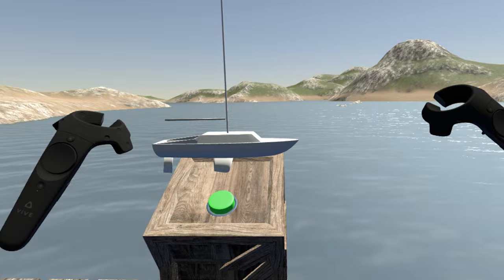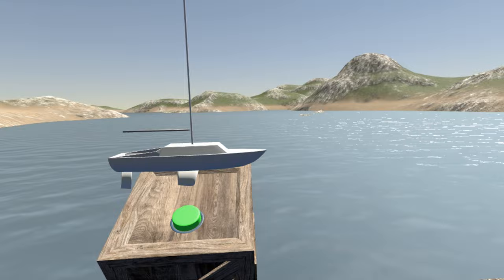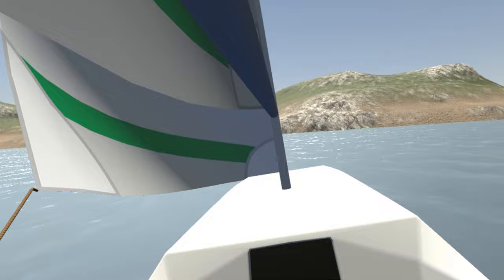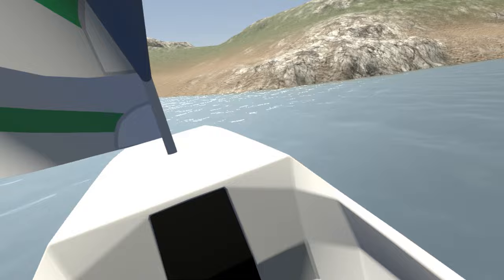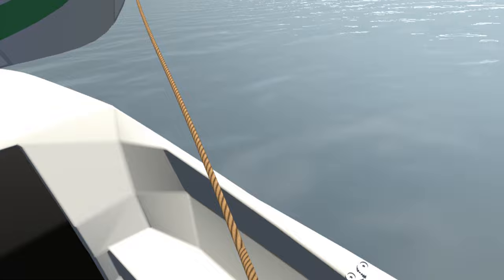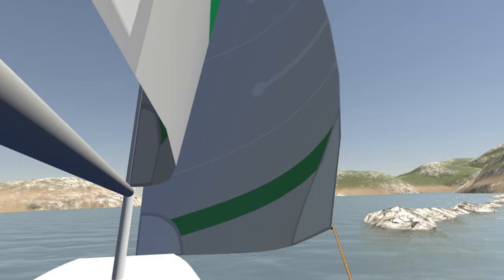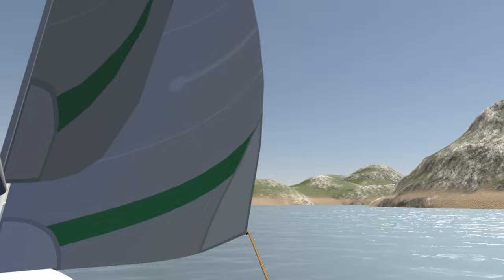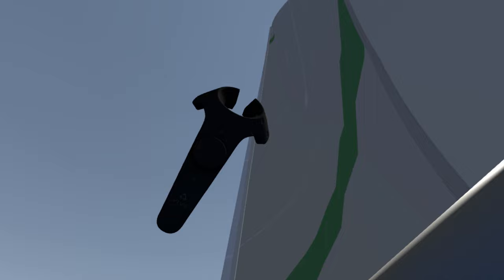Week 26-28 | Sailing Game | Three week break in dev logs means the boat is actually sailing now!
The the boat now literally sails. All the forces you see are calculated, given to the boat and the boat sails forward. Everything is based on meshes, calculated values and other fancy math. The boat moves as it would in real life.

Still have to work on tacking though, but the end is in sight. Next thing is re-enable multiplayer and get some sexy sounds in there.

@SailingSimVr and @8BitGooseGames